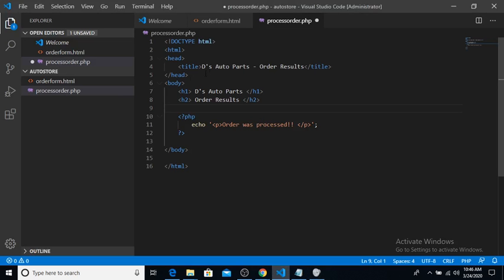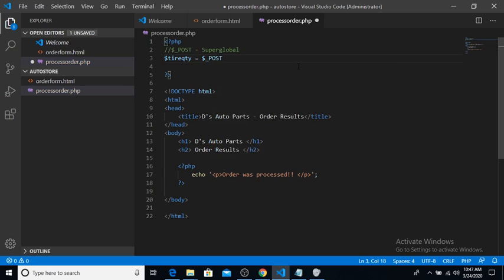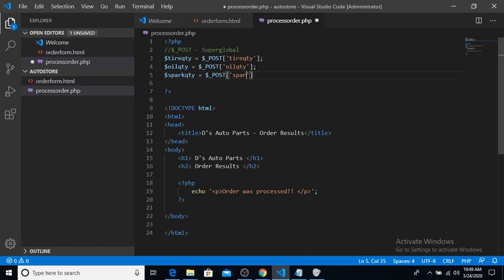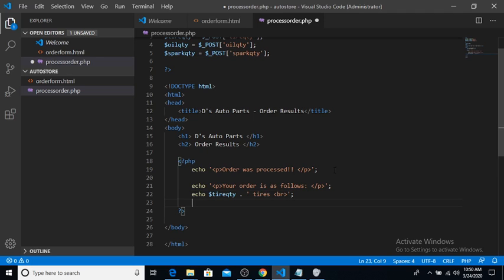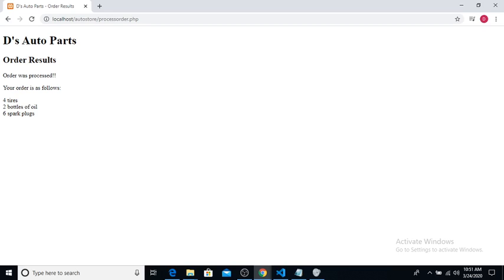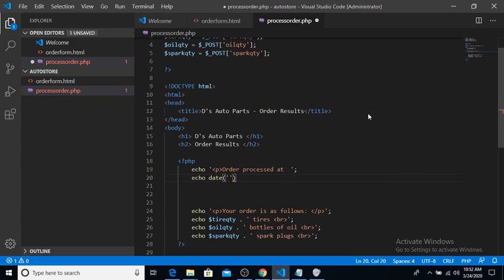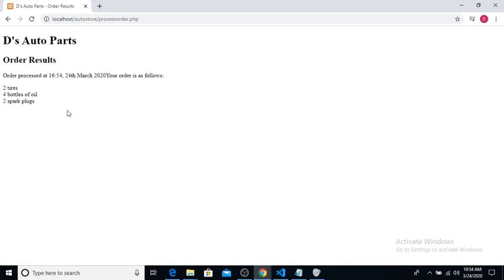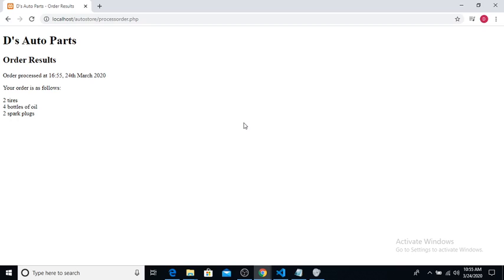Form Handling Part 2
HTML and PHP orm handling